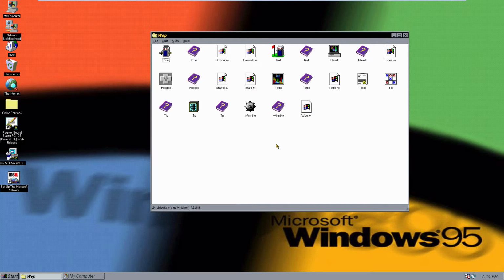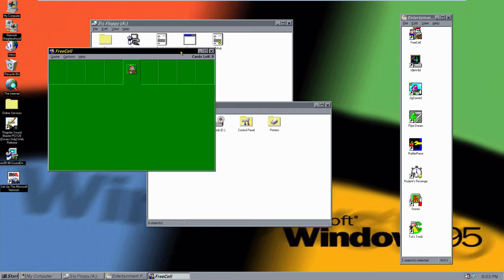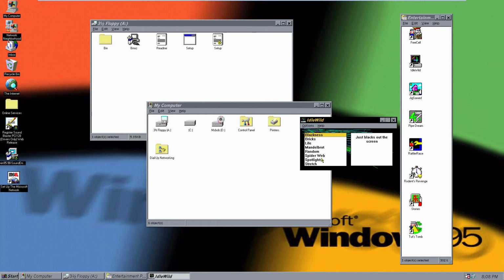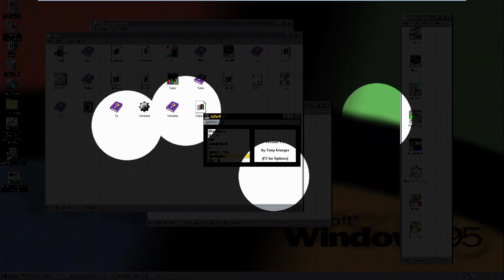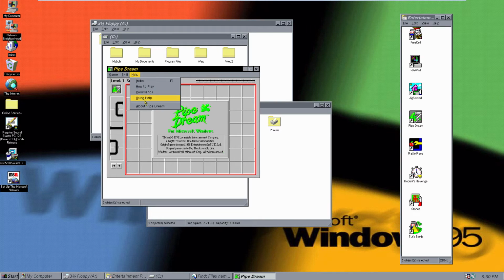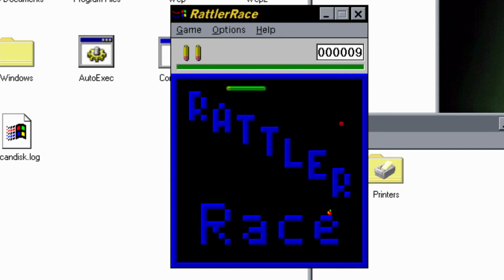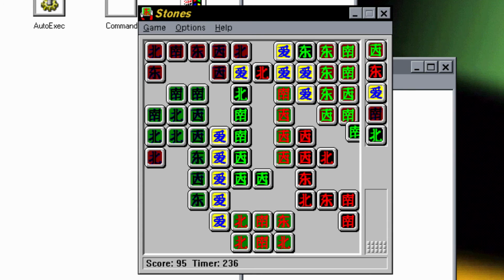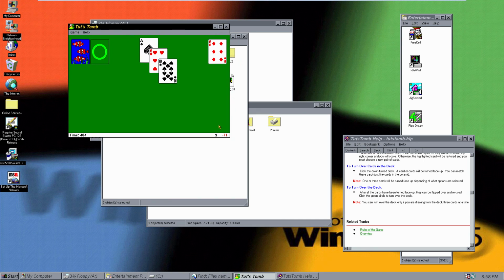Microsoft Entertainment Pack #2 (1991) - Time Travel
Just about a month later (seriously), it's time to take a look at the second Microsoft Entertainment Pack. If you missed the first video, I would recommend you watch that video first. This video (although long) covers all of the "new" games and upgrades in the 2nd pack, which includes FreeCell, Jigsawed, Pipe Dream, Rattler Race, Rodent's Revenge, Stones, Tut's Tomb, and an upgraded IdleWild program. Hopefully it will not be a month before we take a look at part 3, and as I mentioned, I have a few videos that I have been working on and overall just great things planned for the future! Thanks as always for watching!